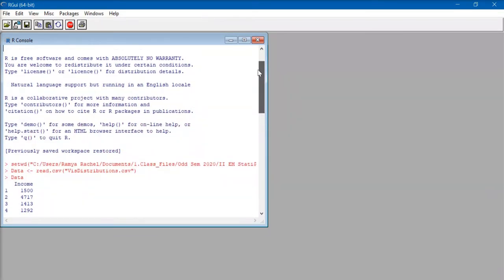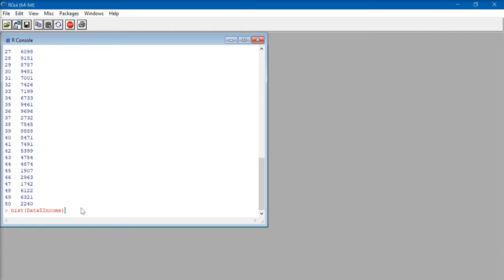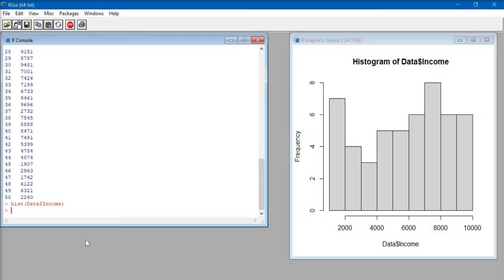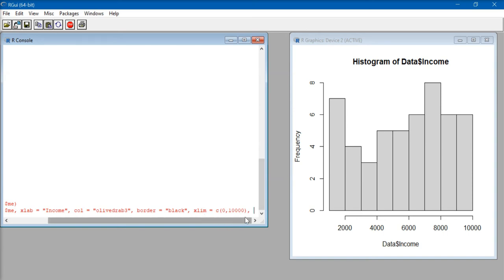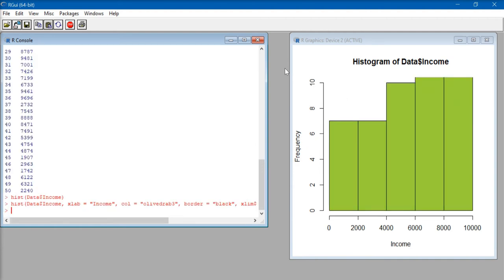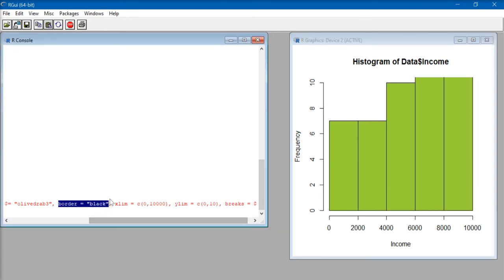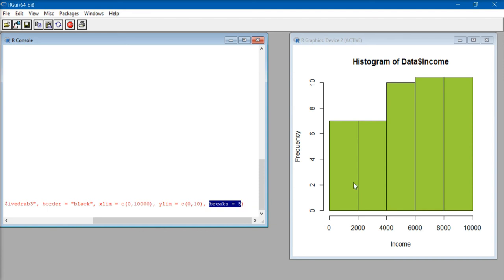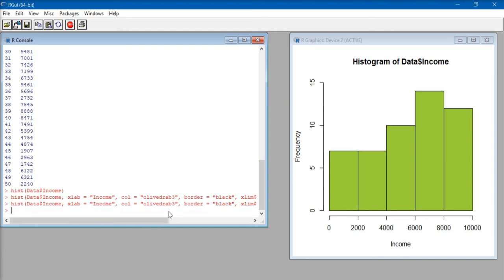Histogram in R (One Variable)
This video explains how to create a basic one-variable histogram in R.